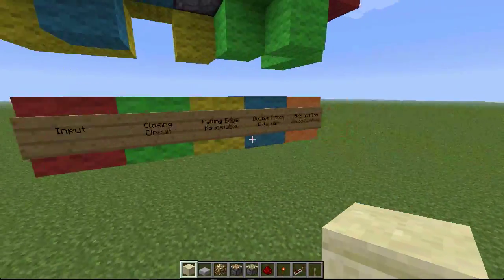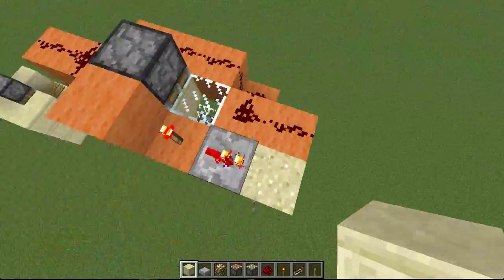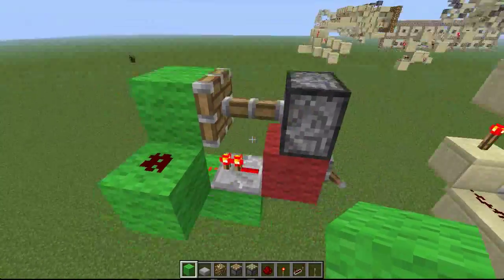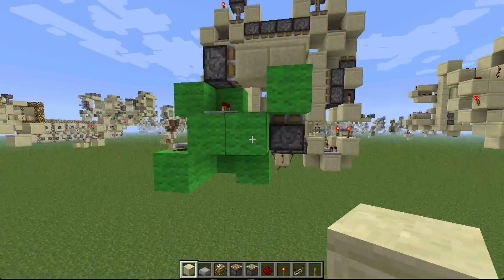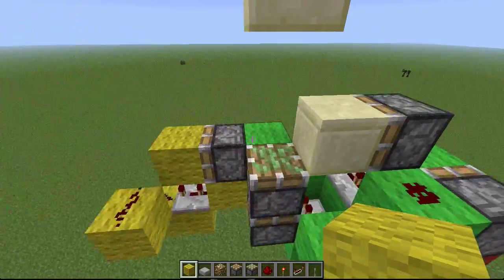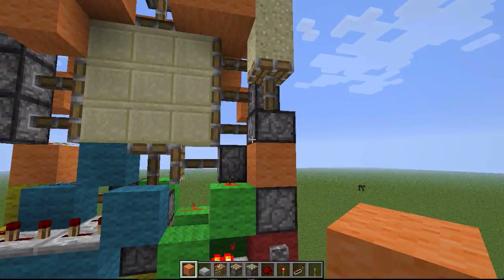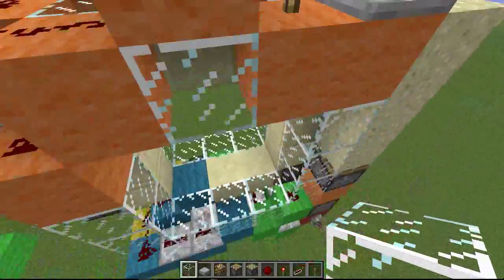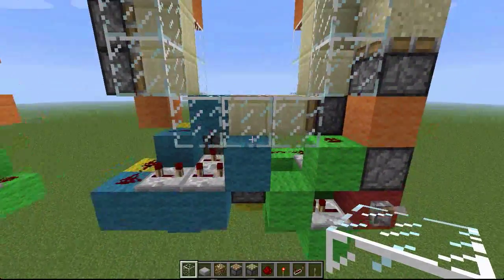Torchless 3x3 Piston Door V2 Tutorial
Hello again everybody! I recently uploaded a tutorial on how to build a torchless 3x3 piston door, however, that design had numerous problems, such as not working in Bukkit and requiring a repeater input. I decided I would take another shot at making a torchless 3x3 piston door, and I came up with a brilliant design which is the same size as the last one, yet it is more reliable, works in Bukkit and doesn't require a repeater input, enjoy!